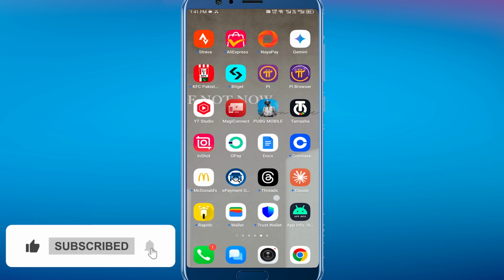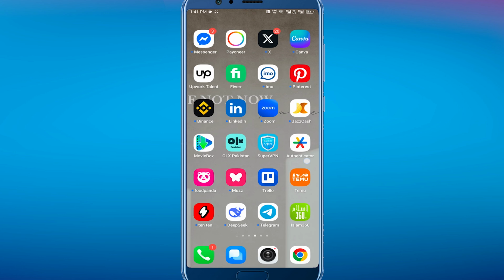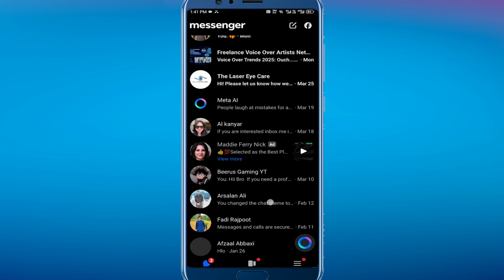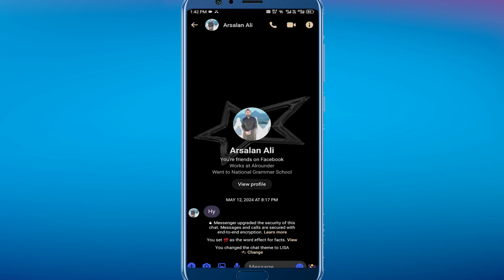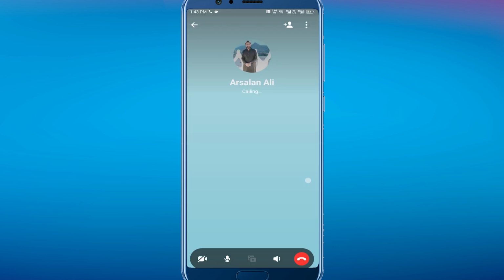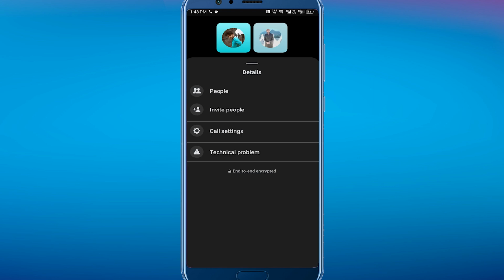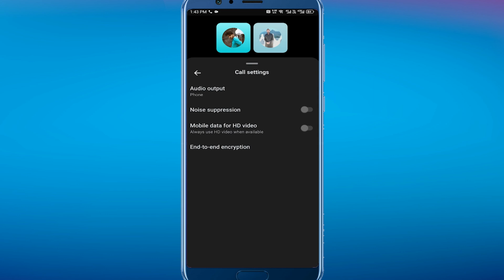How to Remove Background Noise on Messenger Call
In today's video i'm going to show you how to remove background noise on messenger call, easy and simple tutorial to follow.